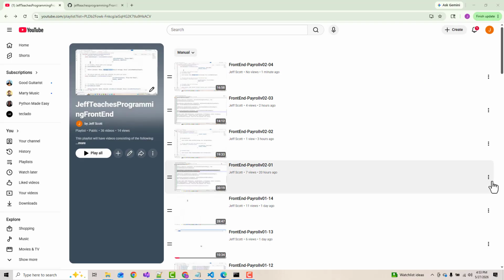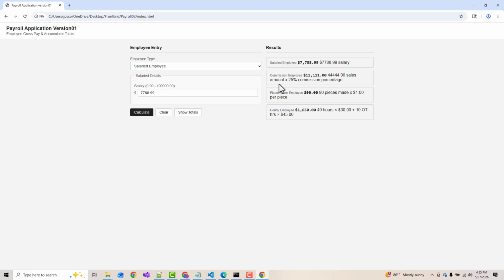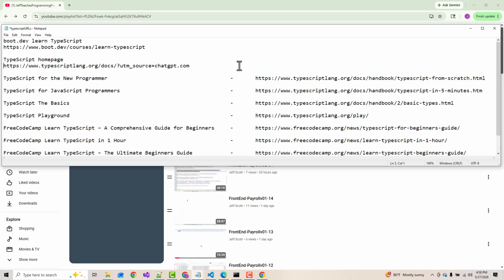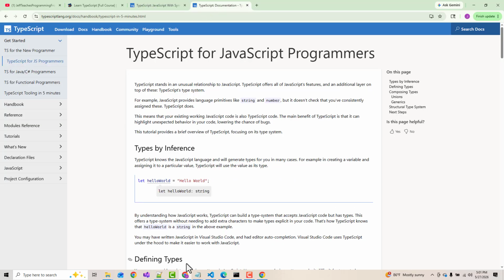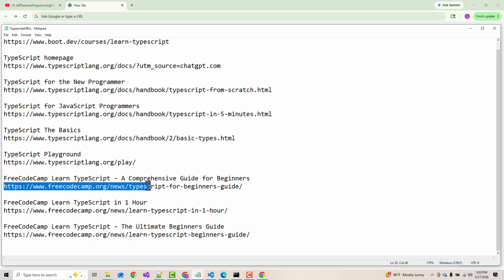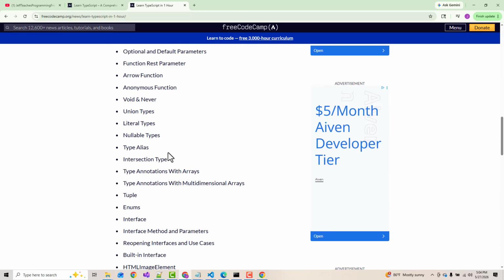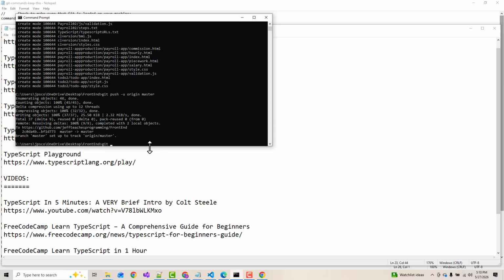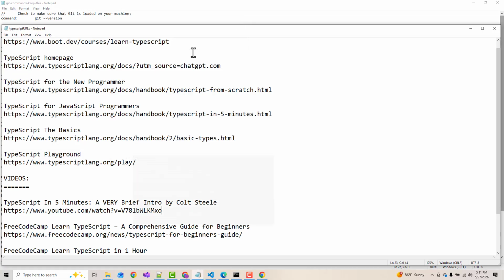FrontEnd-Payrollv02-05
In this video, we completed version02 of our frontend payroll application. We also updated the typescriptURLs.txt file and went through the associated URLs.

The completed Payroll version02 is now out on GitHub at the following location:

In the next video, we will begin our discussion of typescript.

NOTE: I am just learning TypeScript myself, so it may be a bit of time before I do the next video.